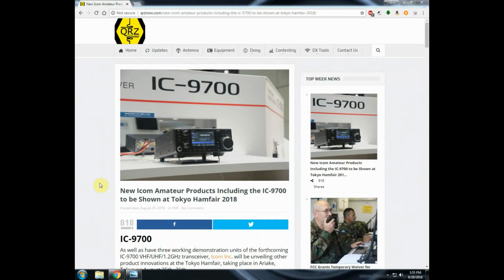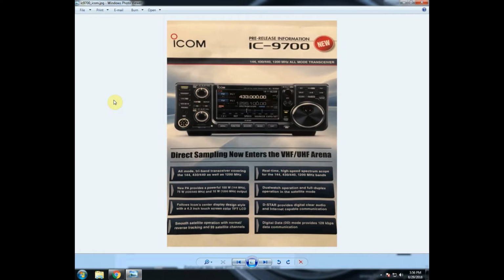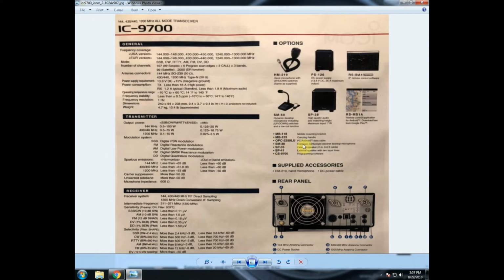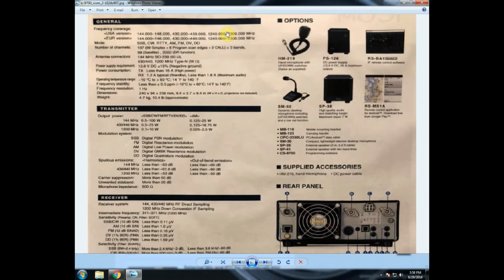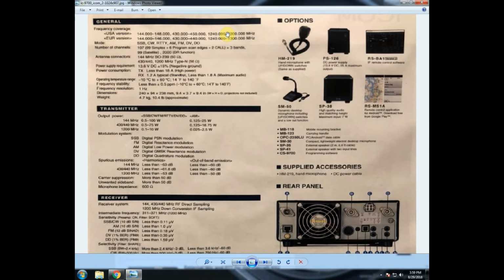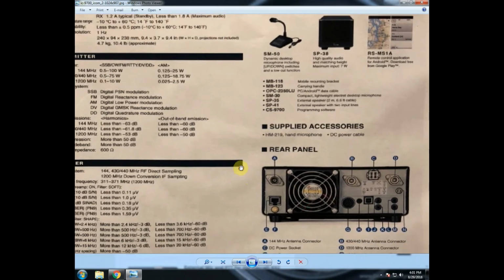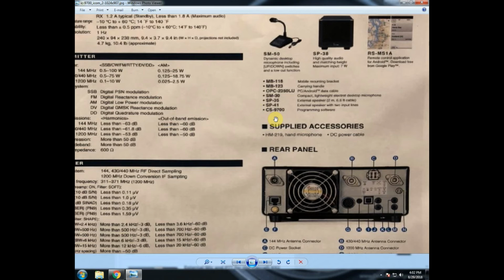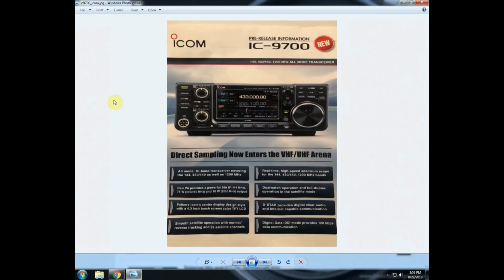Icom IC-9700 Tips and Tricks - What We Know So Far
The Icom IC-9700 is coming! Sometime in 2019, hopefully the spring, the FCC should approve the IC-9700 for sales in North America. Let's go over what we know so far, and discuss in the comments below.

Thanks to qrznow.com for the article about the IC-9700.